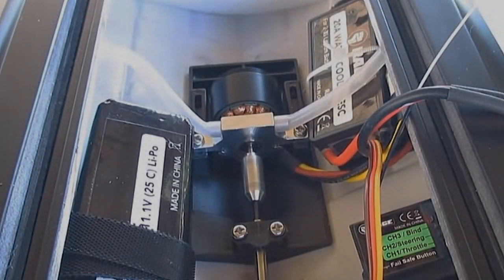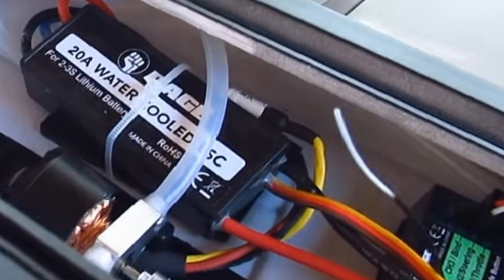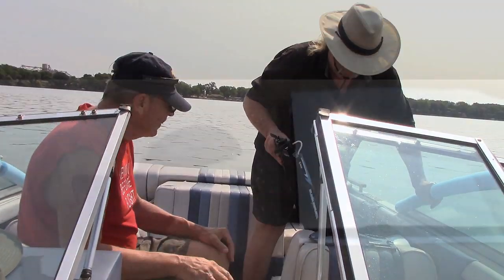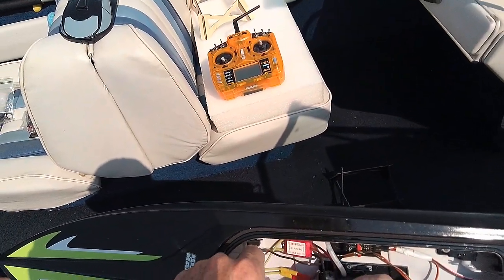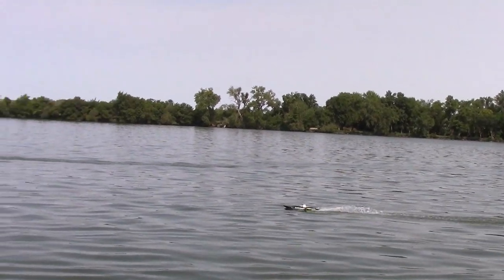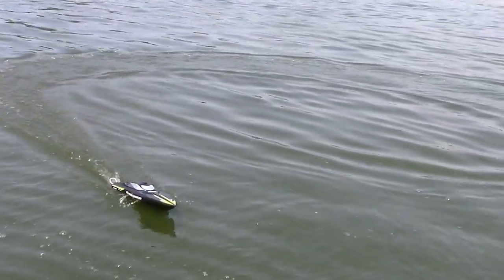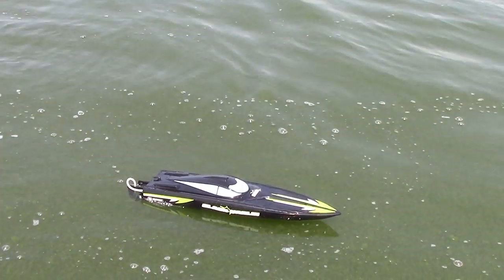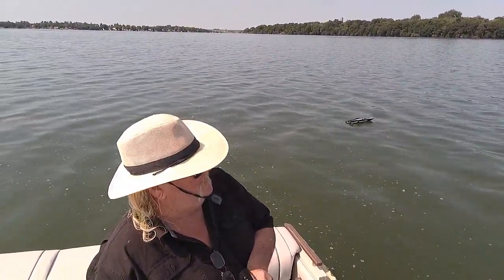Rage on the water! What could go wrong?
Tom McGuinn brought his Rage Black Marlin with him this year.  He stayed at our campground again this year in his motor home. This time we took it on the lake and really had fun with these fairly inexpensive 35 MPH boats.  Tom and I had a blast and a splash with it.

Dave Herbert